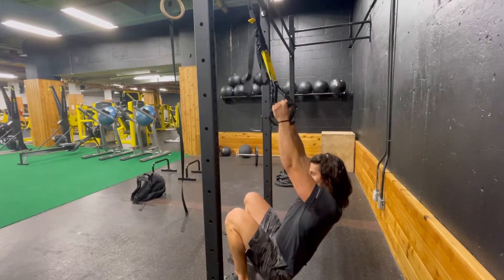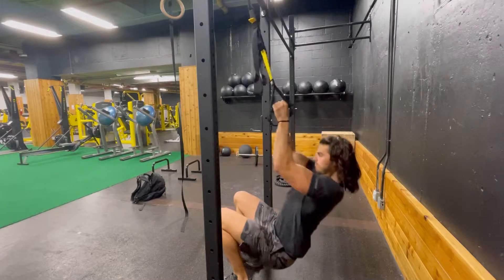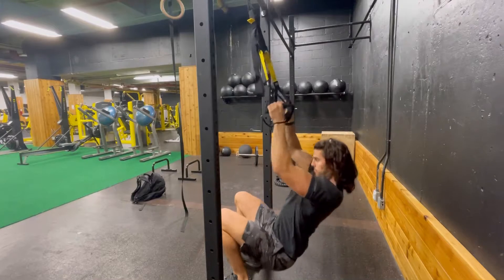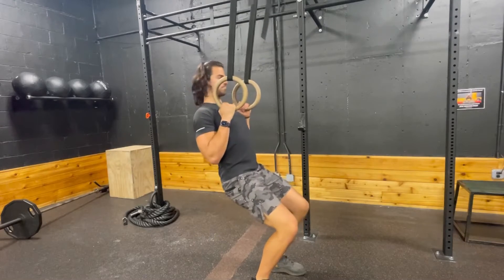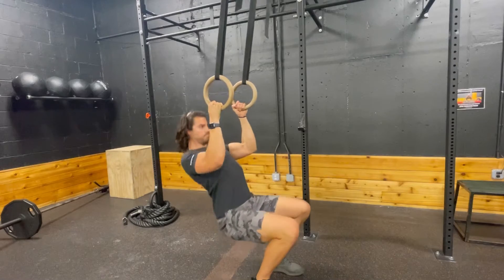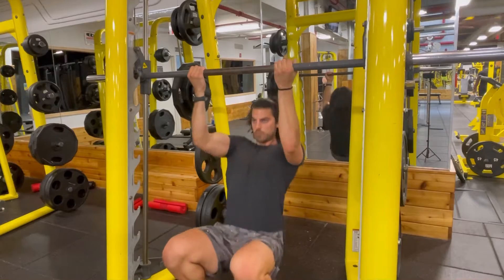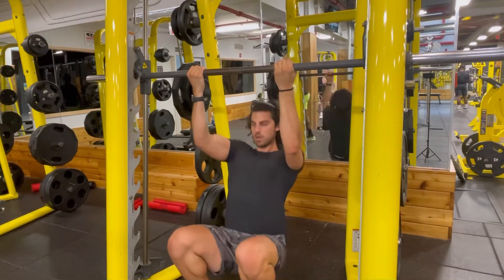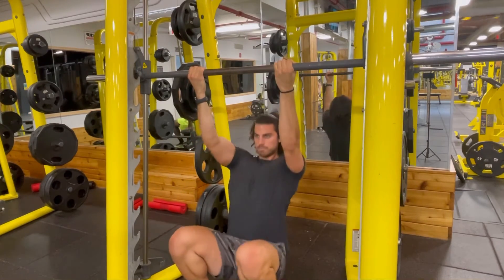Assisted Pull-up w/ ISO Hold